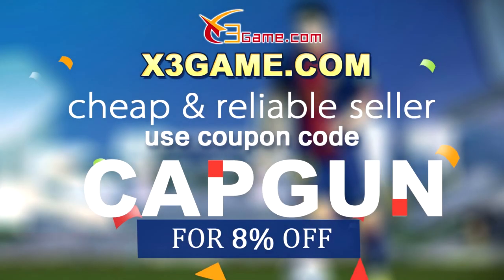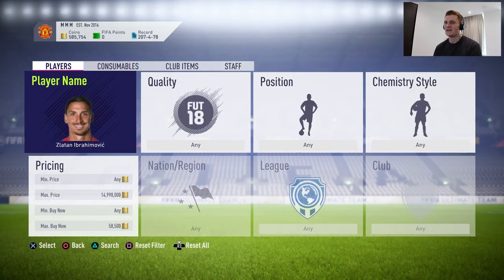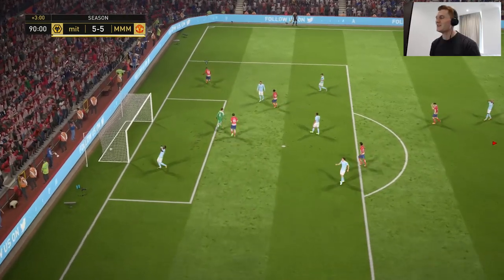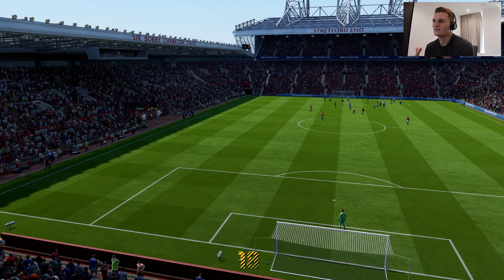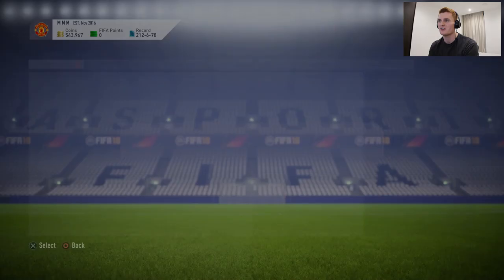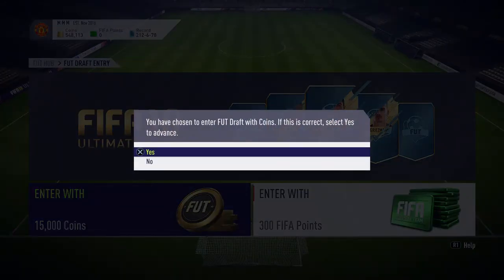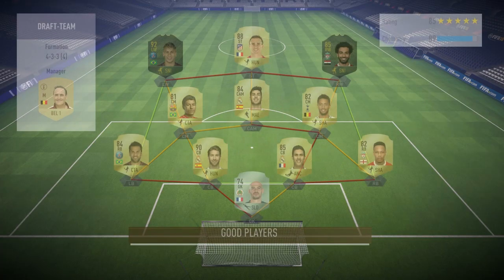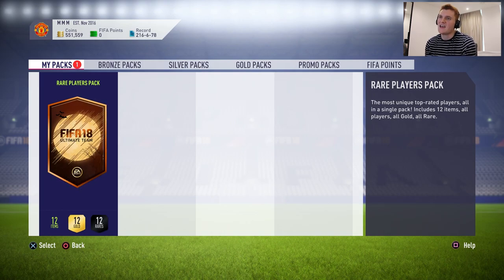EPIC WALKOUT IN DRAFT REWARD PACKS!!! MMM EP16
We get a huge player in a draft reward pack in today's Milan, Manchester, Madrid!
Code 'Capgun' for a discount!

Powered by CyberPowePC!